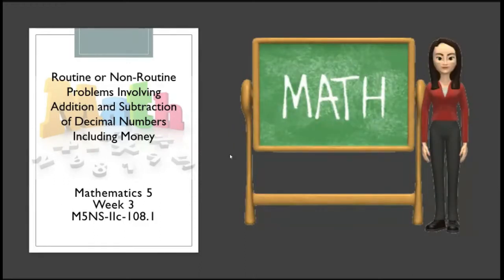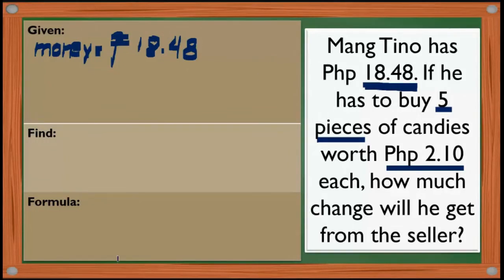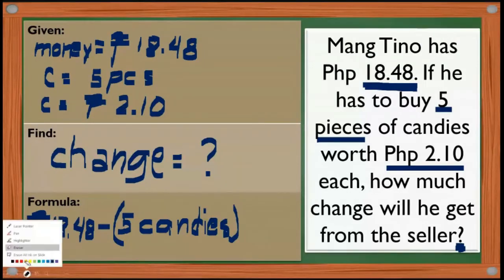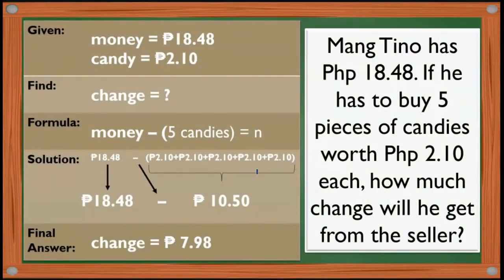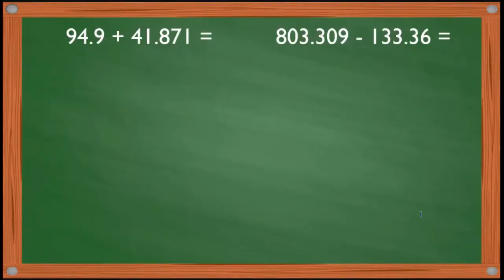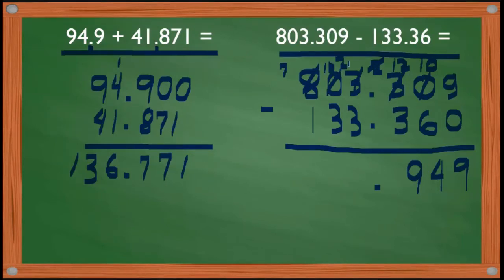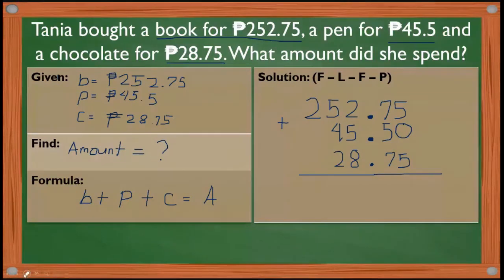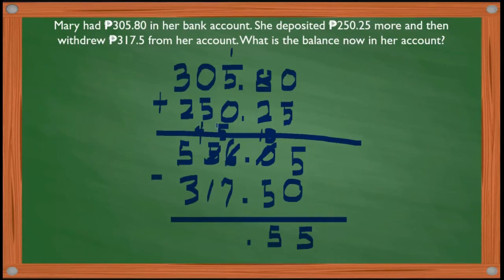Addition and Subtraction of Decimal Numbers Including Money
Second Quarter - Mathematics 5 - Week 2

adds and subtracts decimal numbers through thousandths without and with regrouping. M5NS-IIb-106.1